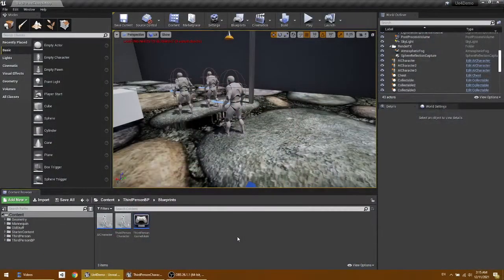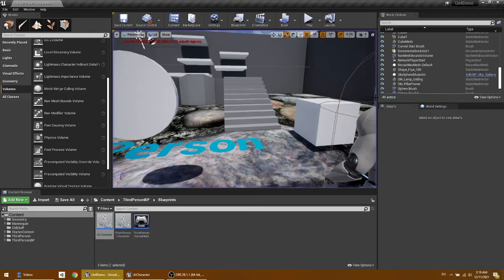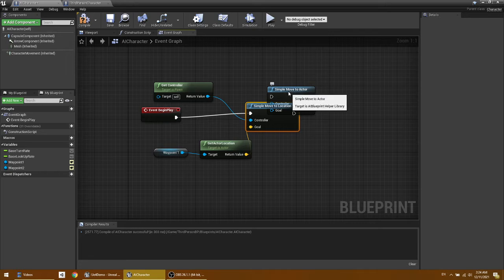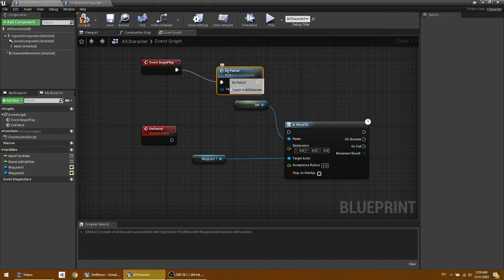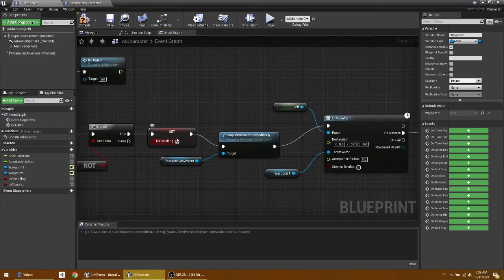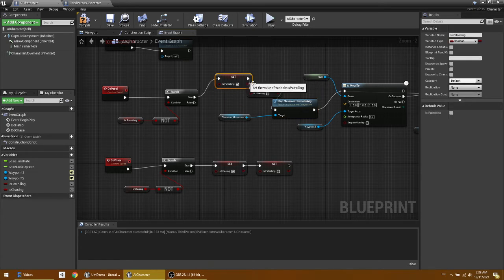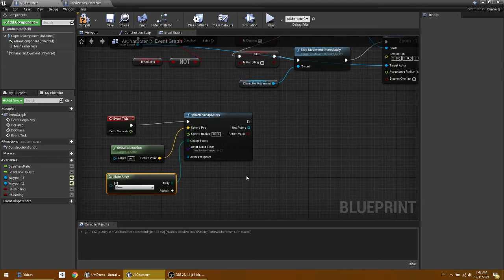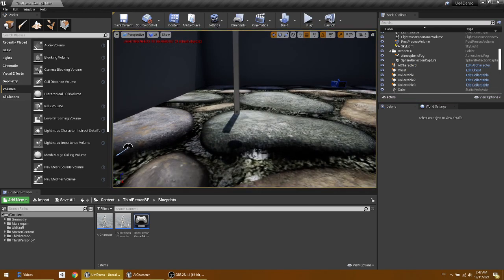UE4 BP EnemyPatrolAndChase